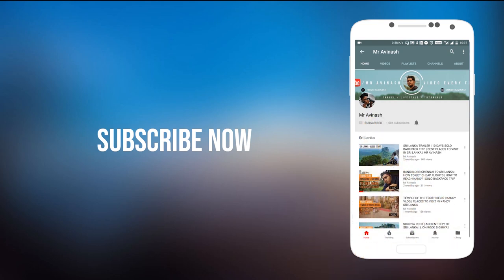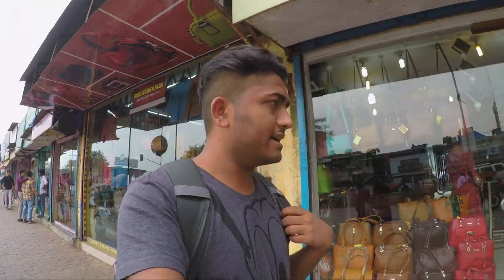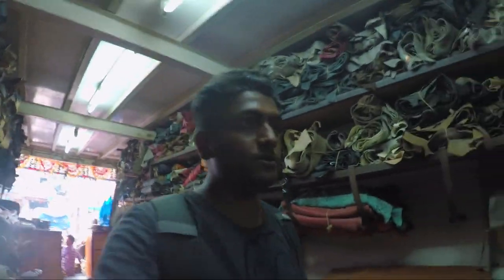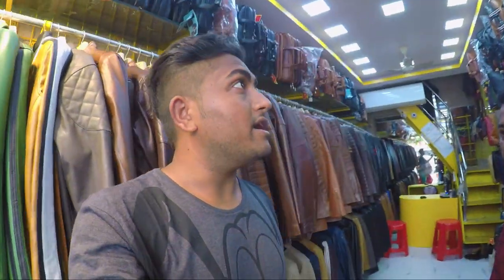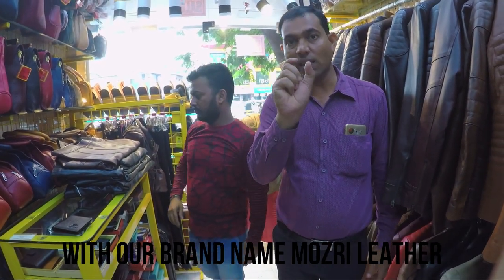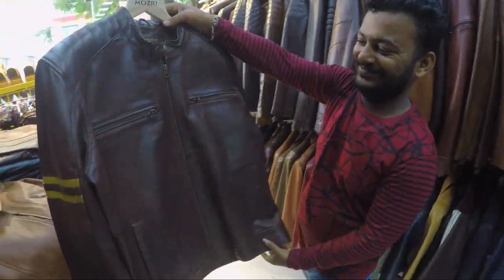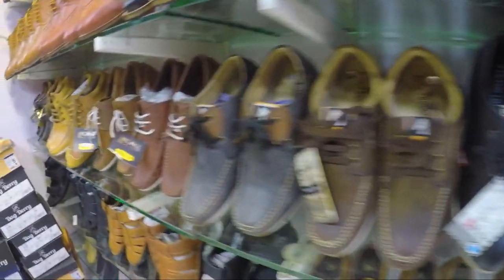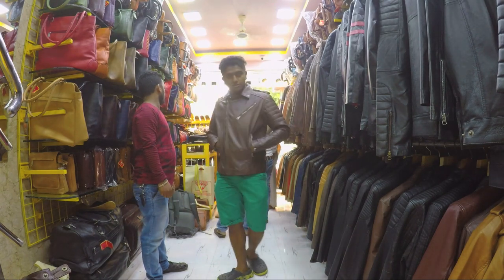DHARAVI LEATHER Market Mumbai | Cheap Leather Jackets and more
And One of the places you should visit if you are a fan of leather jackets, bags, and shoes. As the rate of leather jackets are Dharavi, Mumbai will amaze you. With cheap leather products at affordable rates for you to just grab one home.

I was there just to shoot a video but after wearing some of the leather jackets I just wasn't able to resist and bought one for myself.

AUDIO CREDITS -

Adventures by A Himitsu Thanks for the Awesome Track